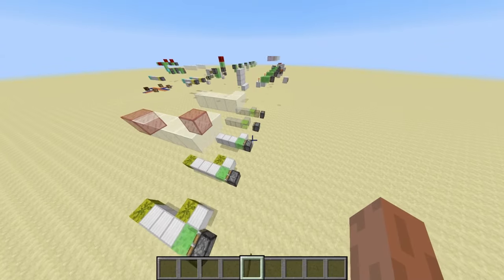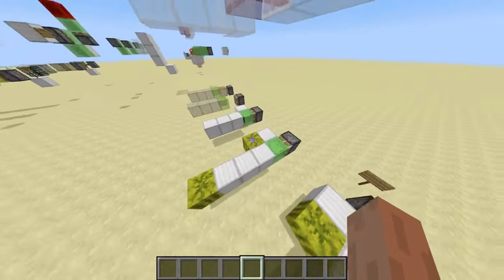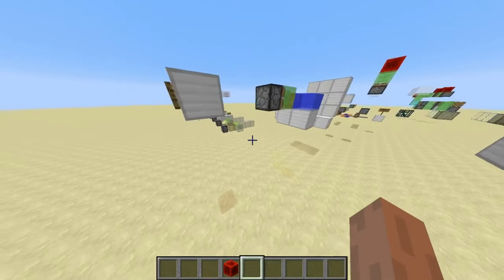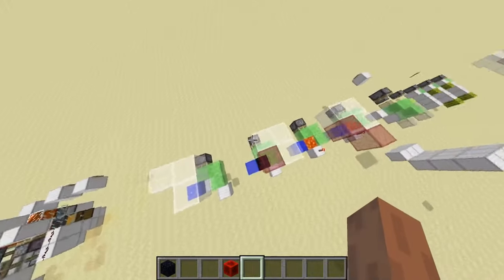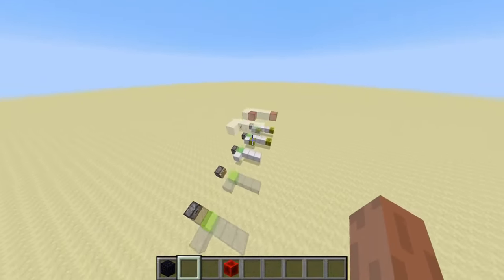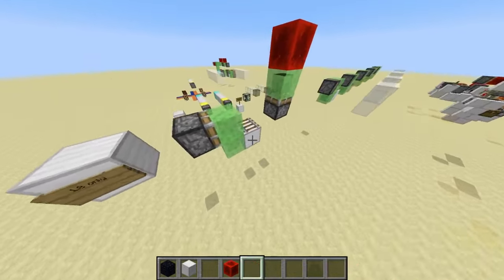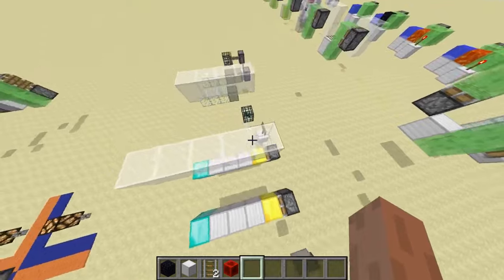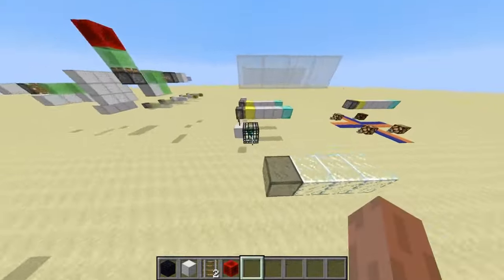Explaining some piston bugs